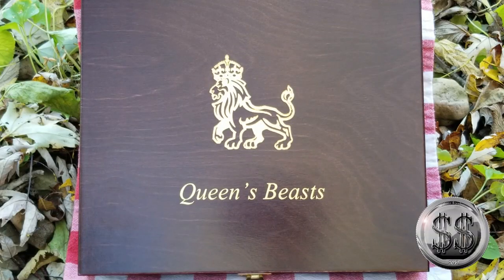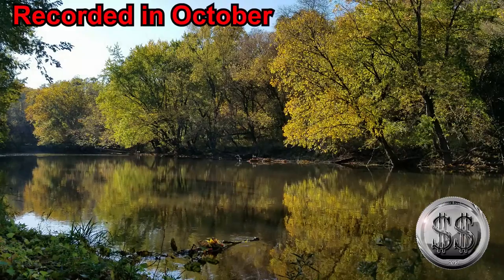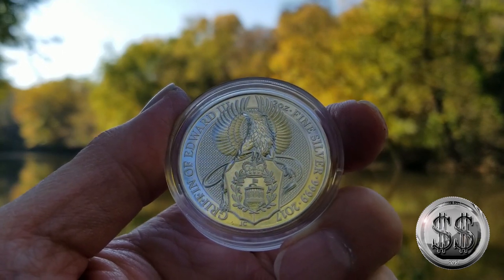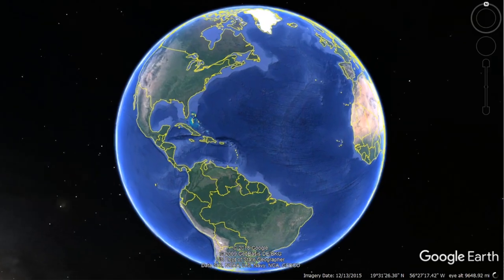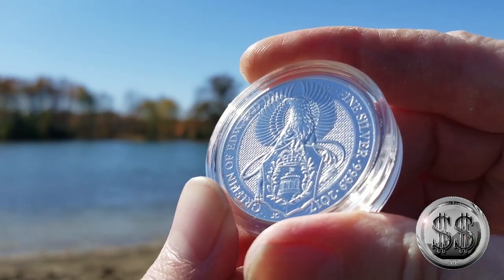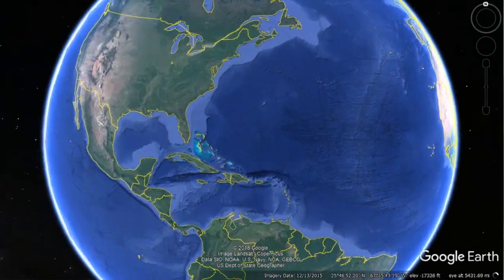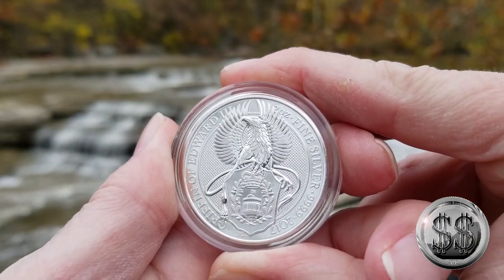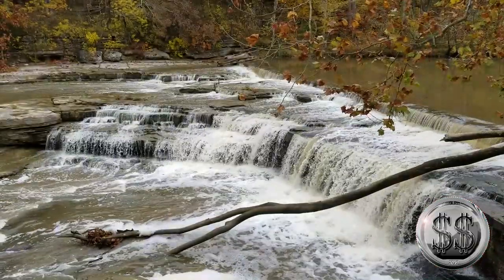Queens Beasts Griffin of Edward III By the River, Lake & Falls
The second in the series of the Queens Beasts.